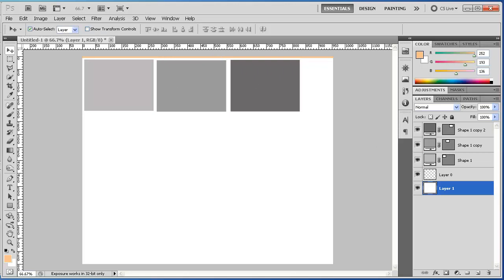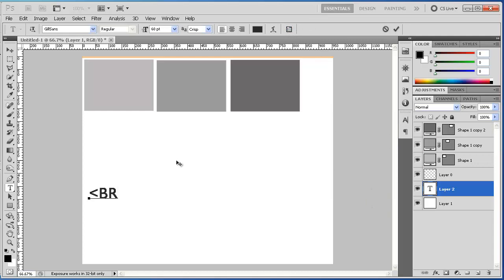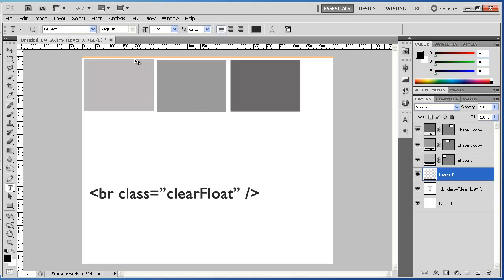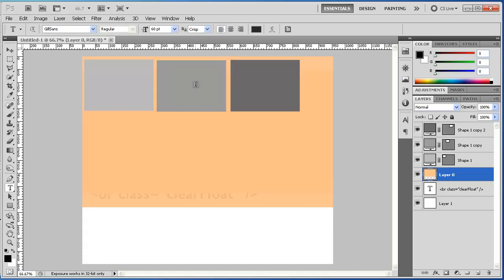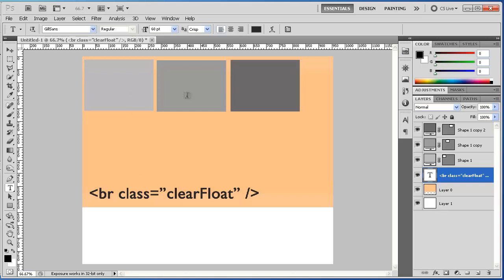Floating and Clearing, Part 1 of 4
Setting up a multi-column layout using CSS.